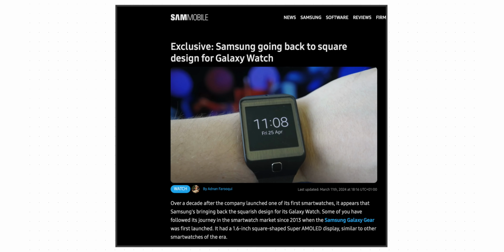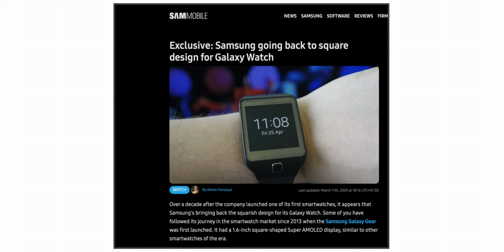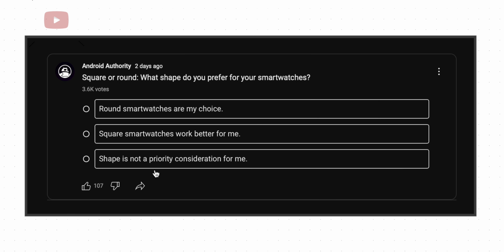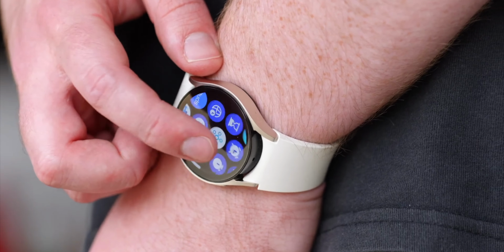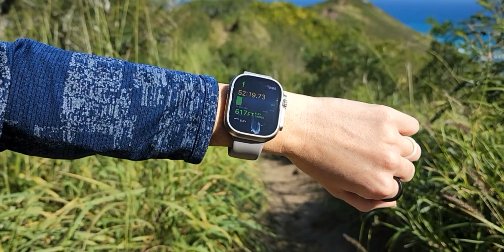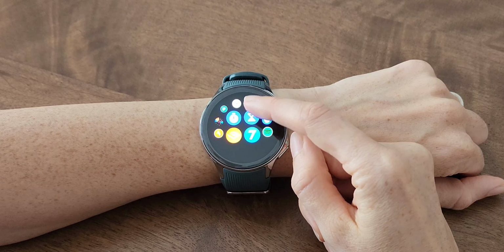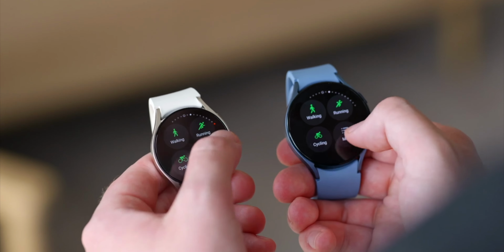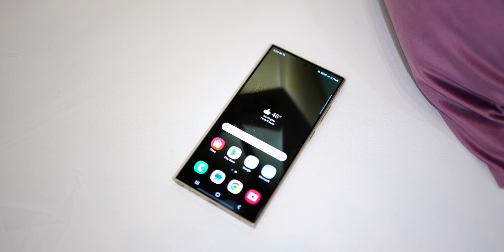Why a square Galaxy Watch 7 is actually a GREAT idea!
A recent report claims that Samsung is considering a square design for some of its upcoming Galaxy Watches. I argue that that's a good thing. A square Galaxy Watch 7 variant would be an awesome option!

00:00 Intro
00:15 It's a matter of choice!
01:05 Round or square? Poll results
01:37 More room for internals
01:51 No text cut-off
02:10 Taller display = more info
03:19 Conclusion